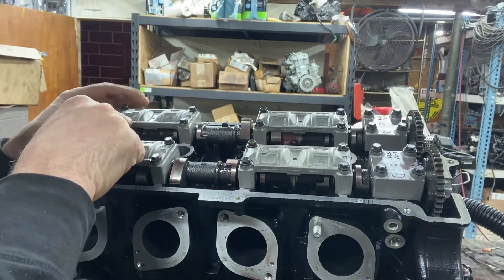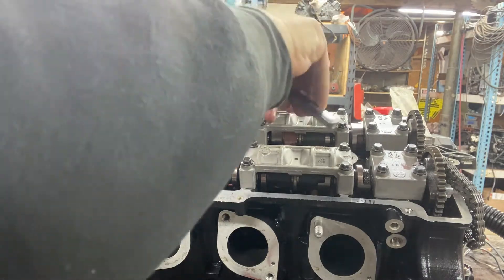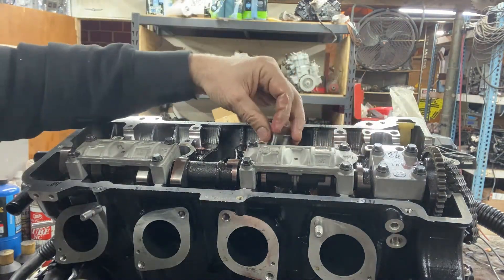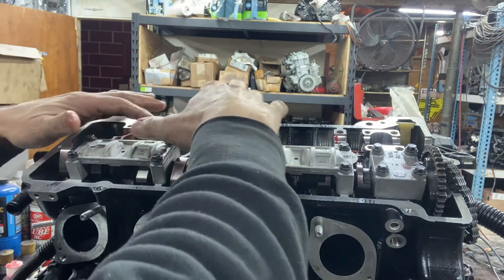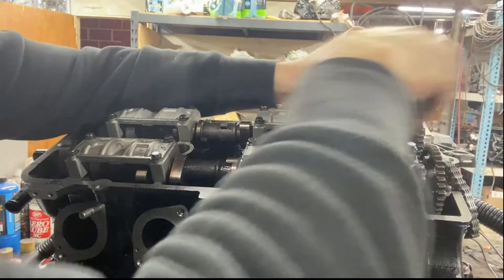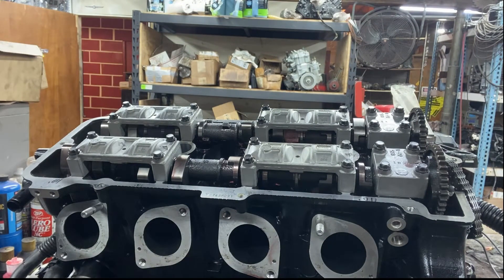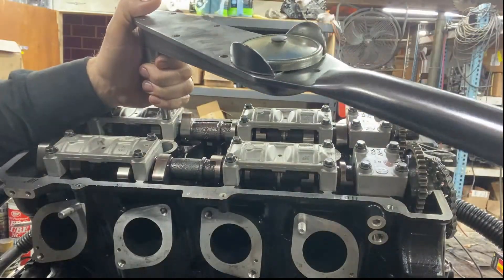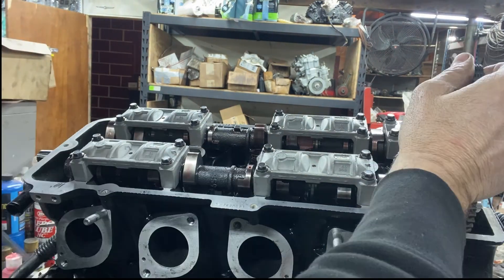YAMAHA 1800 HO 1.8L CAMSHAFT VALVE CYLINDER HEAD ADJUSTMENTS PART #2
1.8L SHO FX SHO /Cruiser SHO /FZR /FZS 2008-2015 ENGINE REBUILDING
2012 AR190
2012 AR190

2014 AR192
2014 AR192
2015 AR192
2015 AR192
2015 AR192

2008 FX CRUISER SHO
2008 FX CRUISER SHO
2009 FX CRUISER SHO
2009 FX CRUISER SHO
2010 FX CRUISER SHO
2011 FX CRUISER SHO
2012 FX CRUISER SHO
2012 FX CRUISER SHO
2013 FX CRUISER SHO
2014 FX CRUISER SHO
2015 FX CRUISER SHO

2014 FX HO

2008 FX SHO
2008 FX SHO
2009 FX SHO
2009 FX SHO
2010 FX SHO
2011 FX SHO
2013 FX SHO
2014 FX SHO
2015 FX SHO

2009 FZR
2010 FZR
2011 FZR
2012 FZR
2013 FZR

2009 FZS
2010 FZS
2011 FZS
2012 FZS
2013 FZS

2014 SX192
2014 SX192
2014 SX192
2015 SX192
2015 SX192
2015 SX192

2012 SX240 HO
2012 SX240 HO
2012 SX240 HO